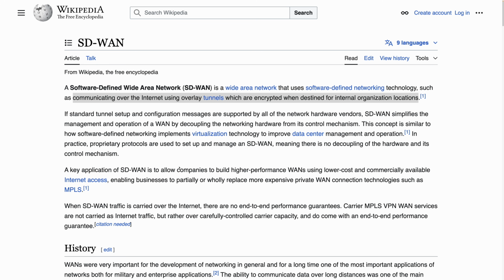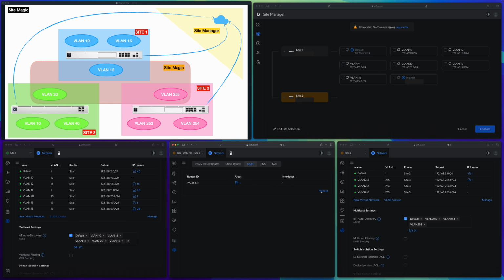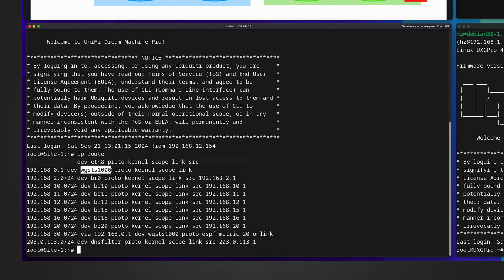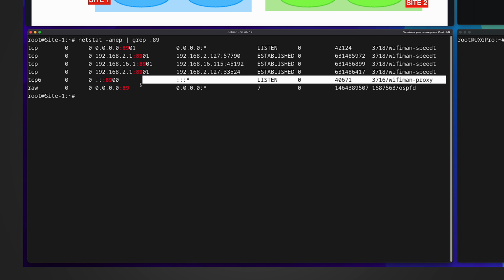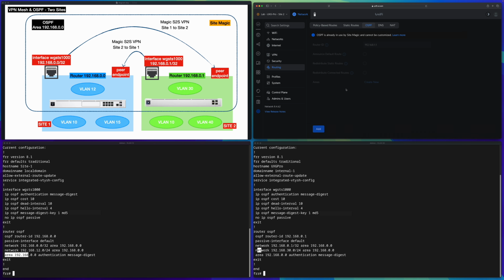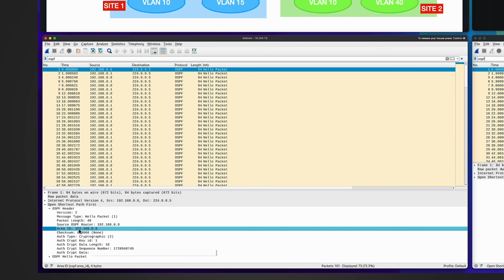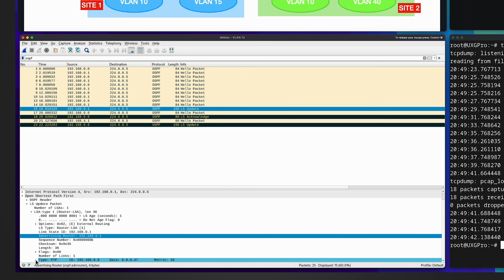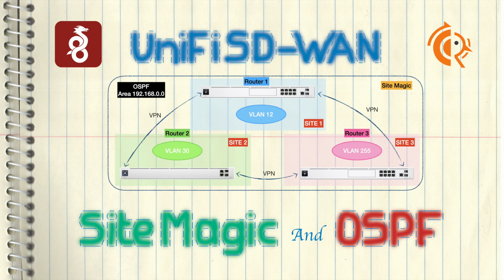Ubiquiti UniFi SD-WAN - Site Magic & OSPF